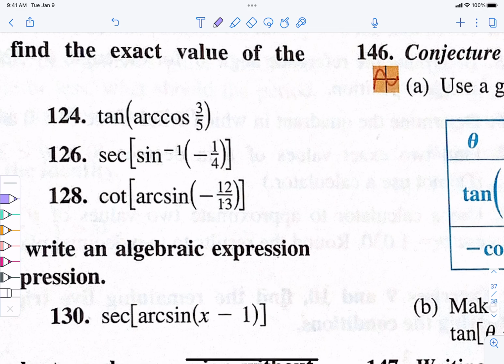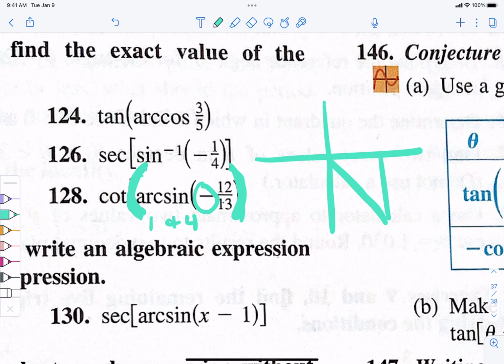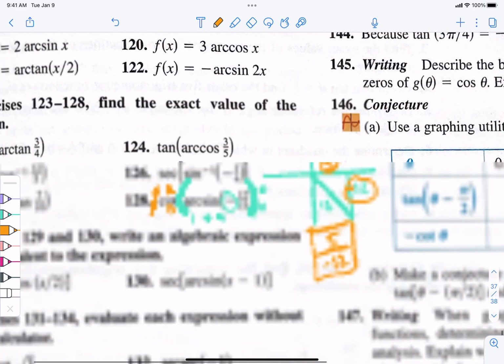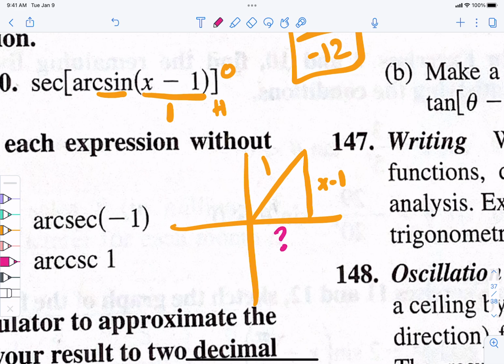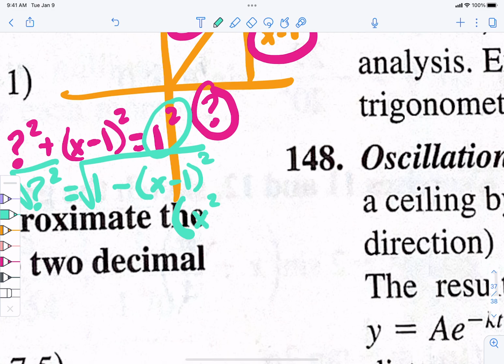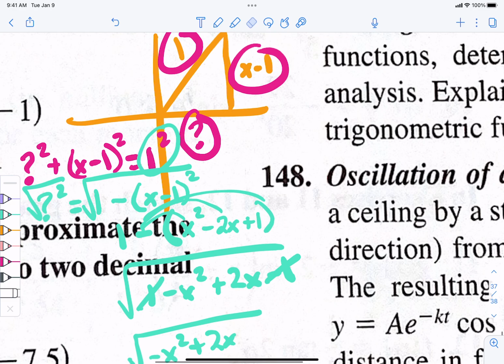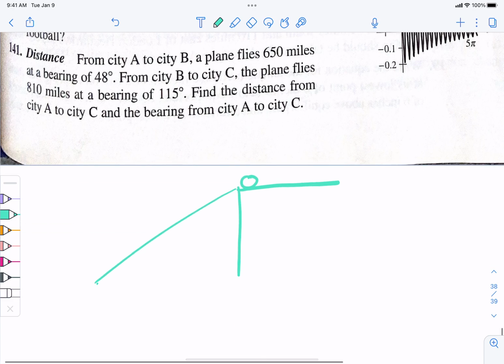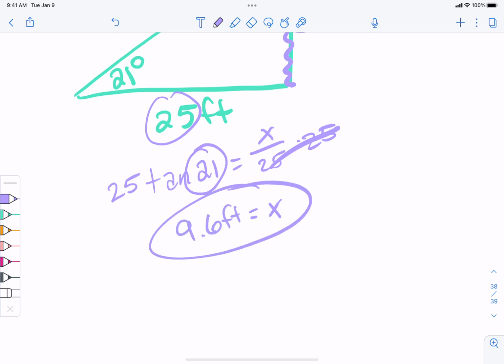Calc Review Part B